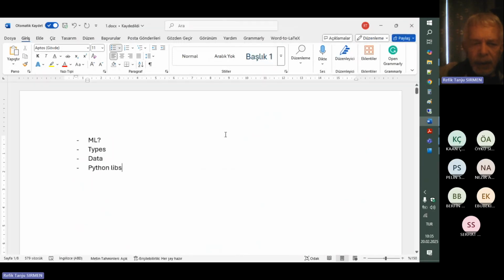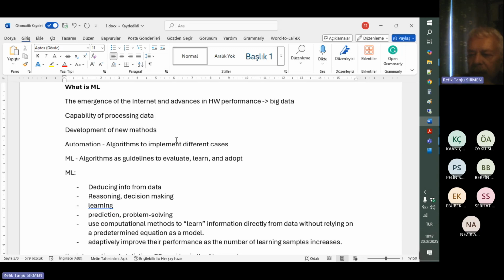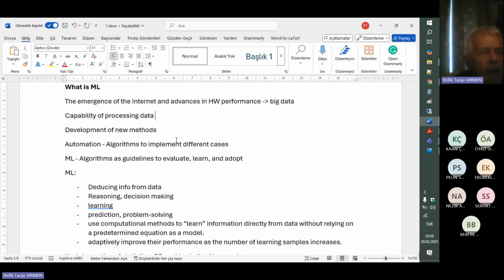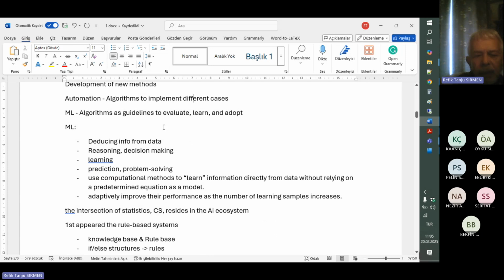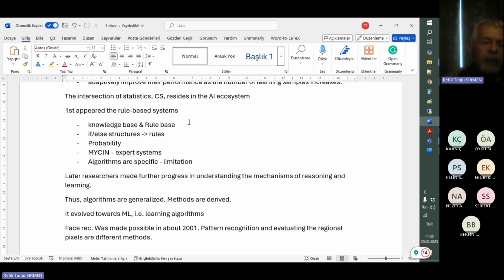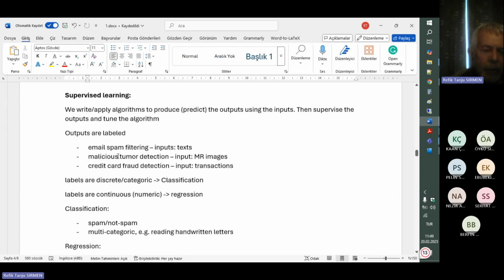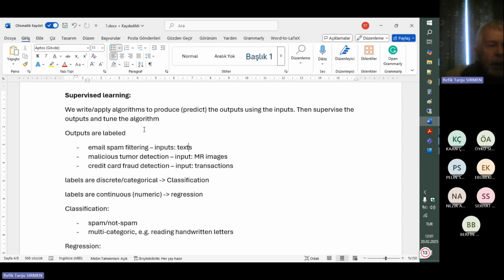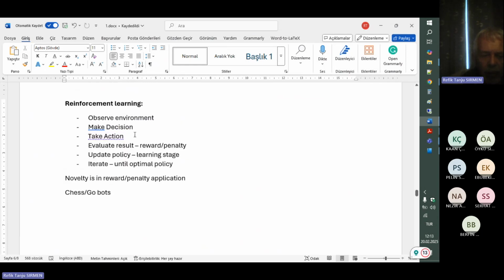Machine Learning: Introduction © Refik Tanju Sirmen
Machine Learning: Introduction by  Refik Tanju Sirmen
20.02.25

📍 Piri Reis University Computer Programming